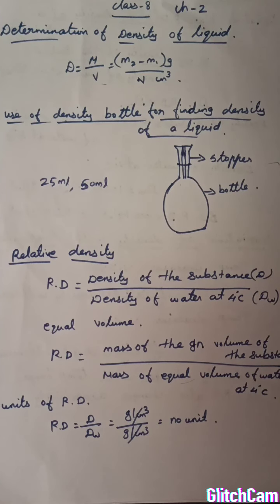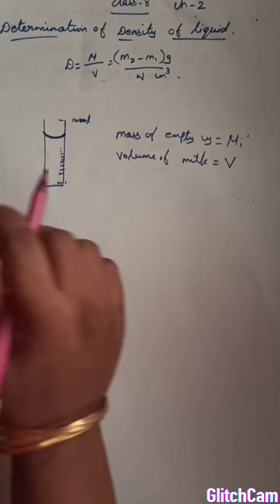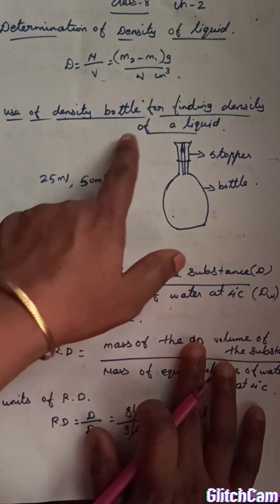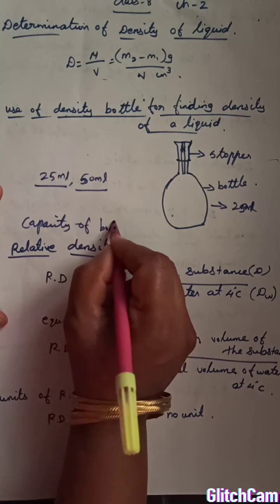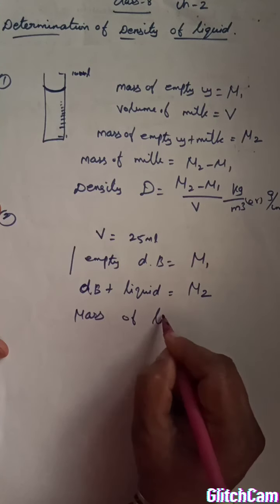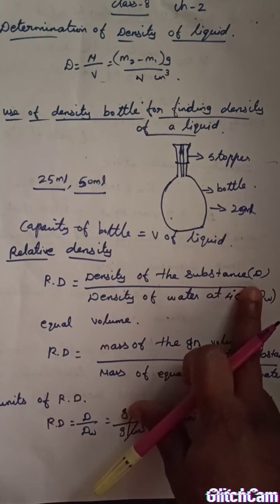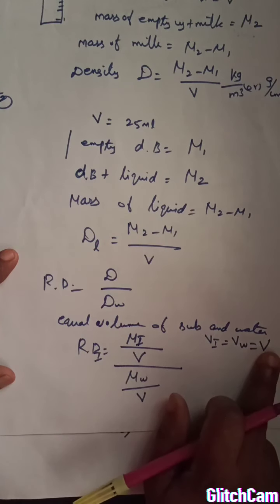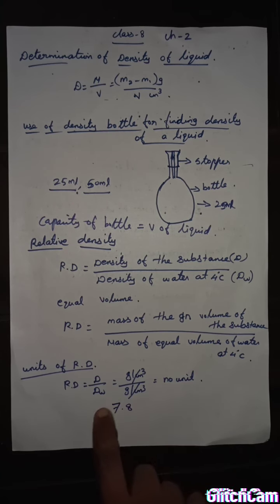Class 8th | ch:2 Physical quantity and measurement | part 3